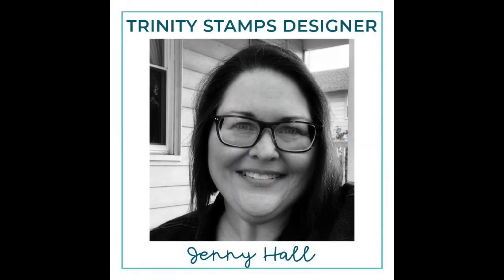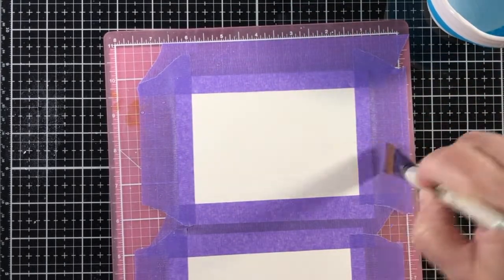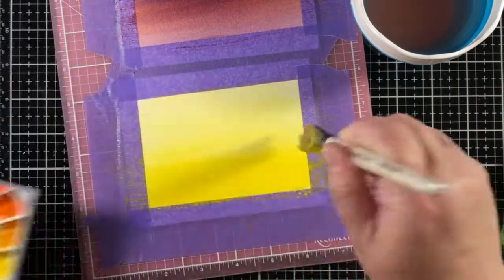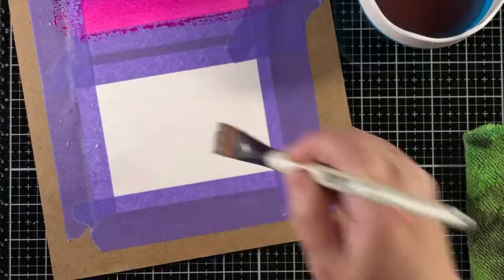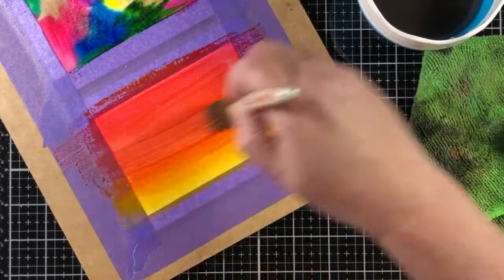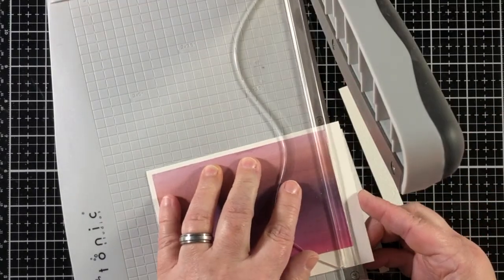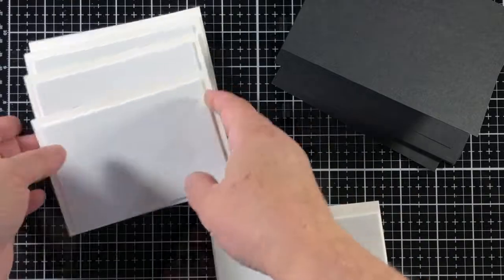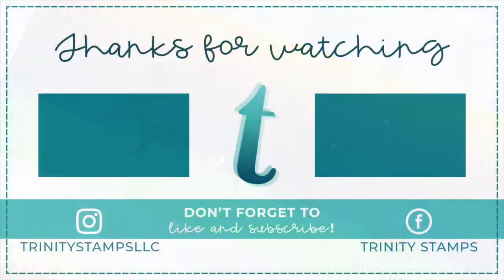Watercolor Wash Background Halloween Cards with Jenny Hall